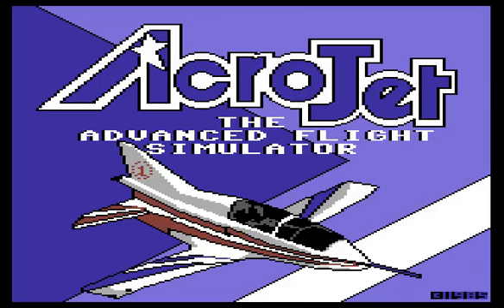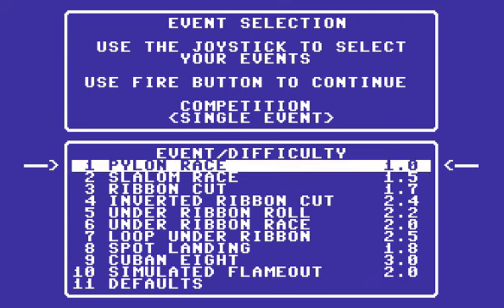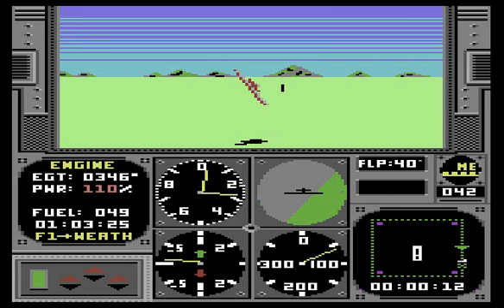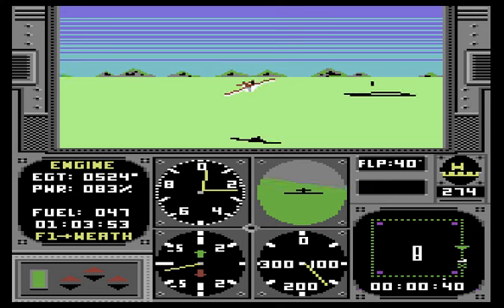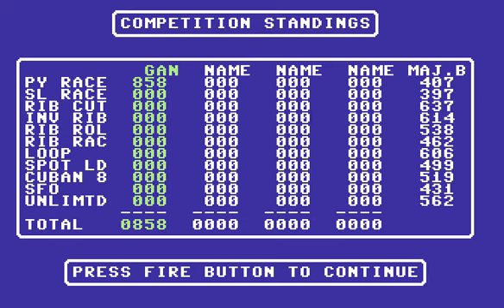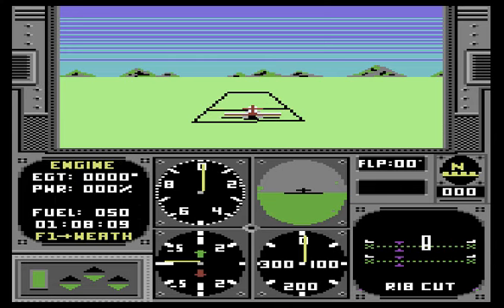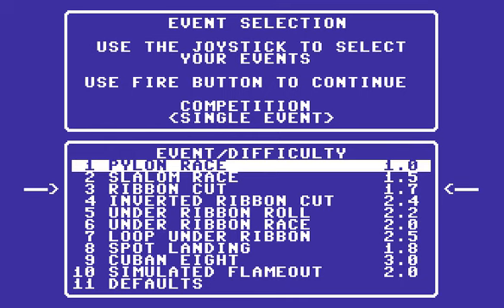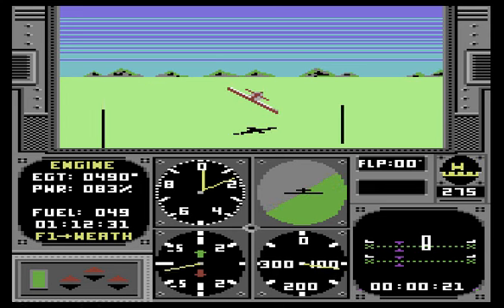Acrojet - C64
An unusual sport aviation simulator from Microprose.  Simple but well put together.